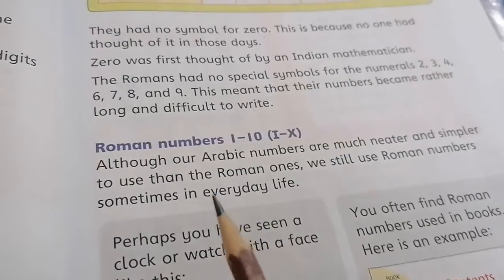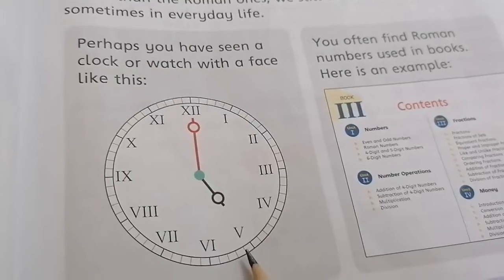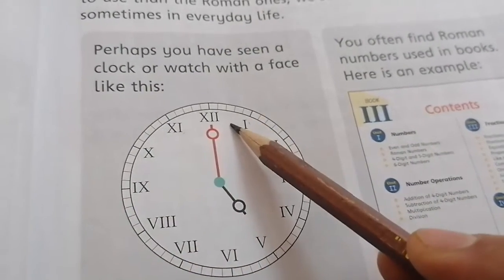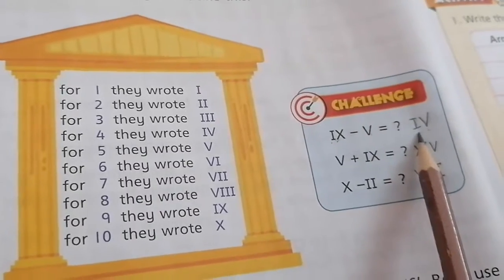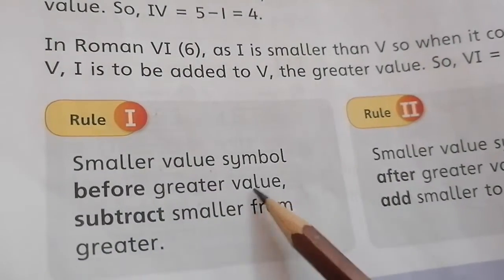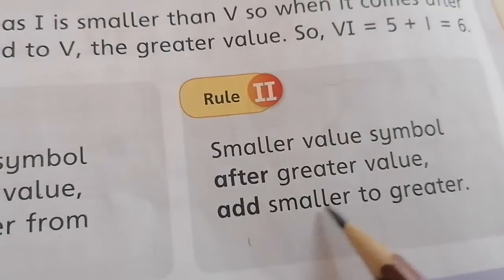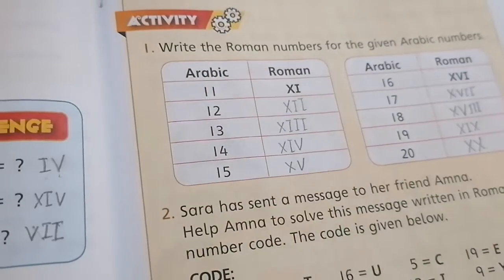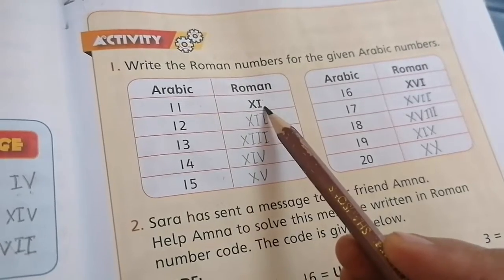Grade 3 mathematics, 6 April